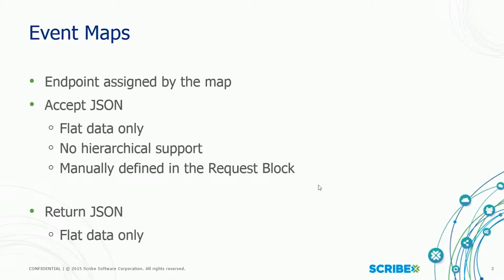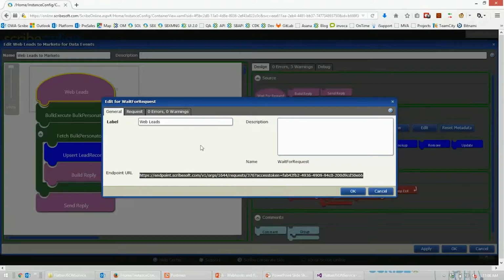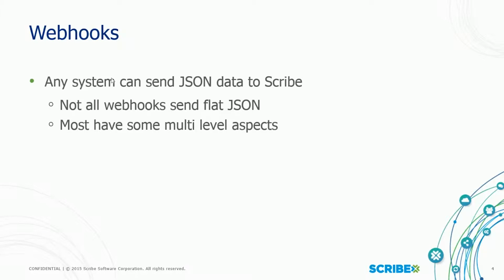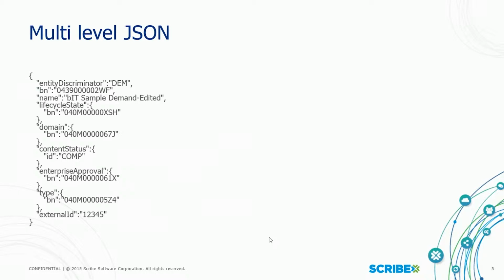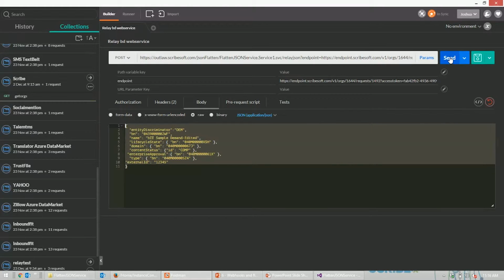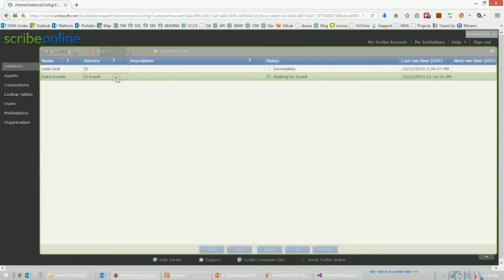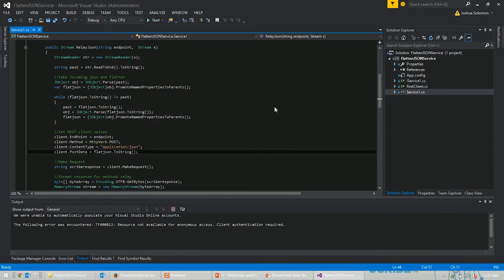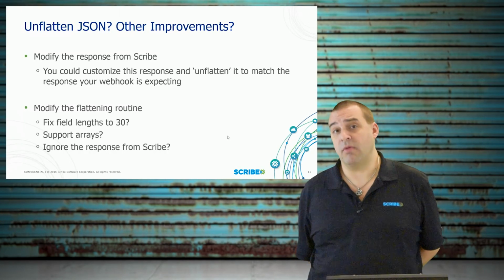s01e05: Webhooks and Scribe Online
Flattening JSON to use with Scribe Online Event Maps